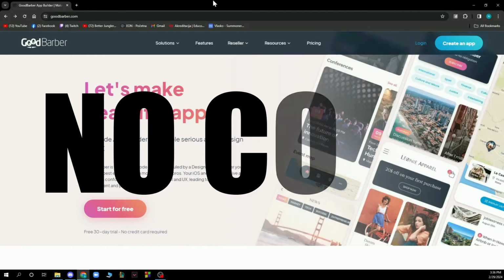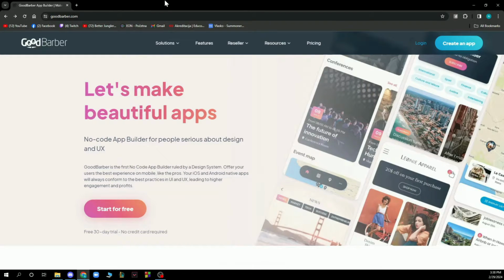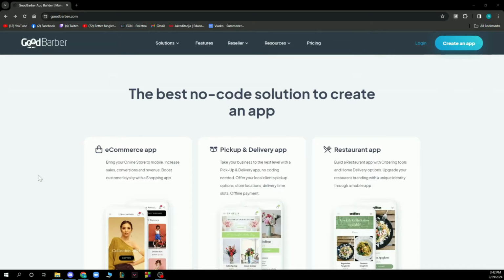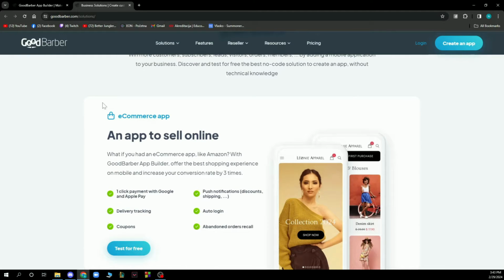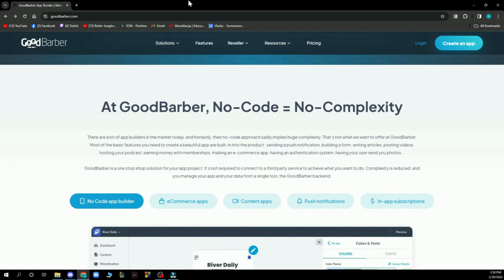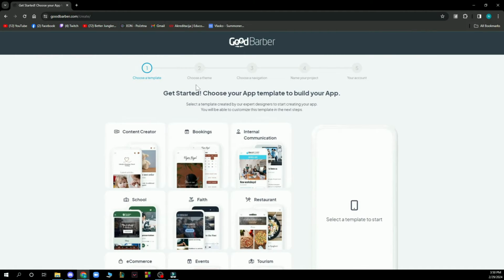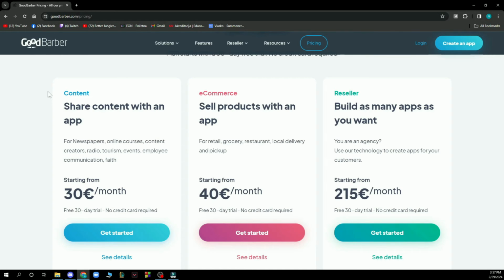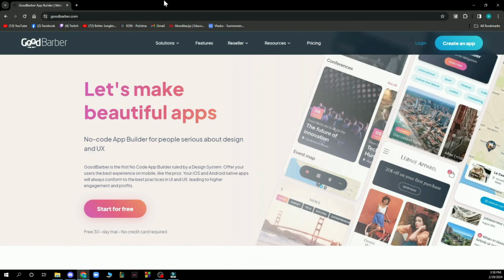No-Code App Builder - GoodBarber (Build Your Own App Without Coding)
Today we talk about GoodBarber project. GoodBarber is the first No Code App Builder ruled by a Design System. So stay until the end of the video to see the full explanation.